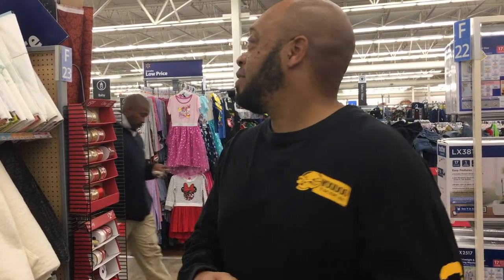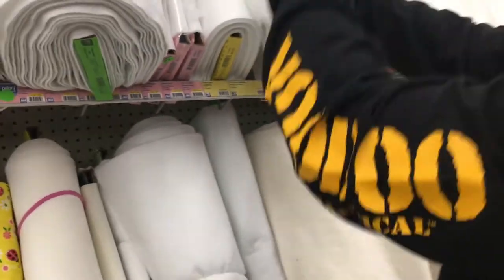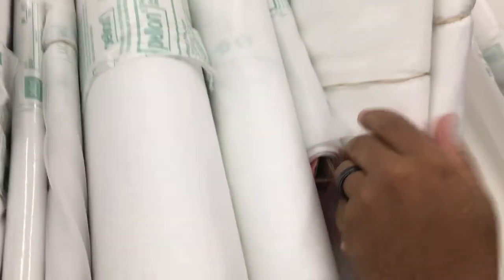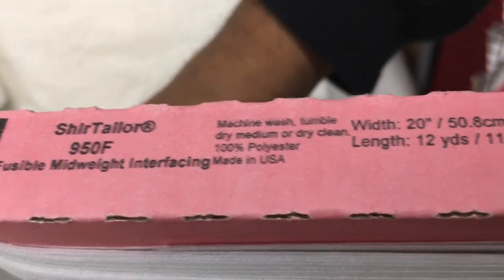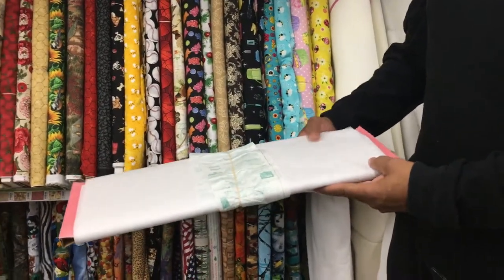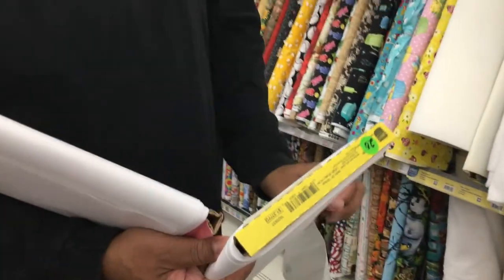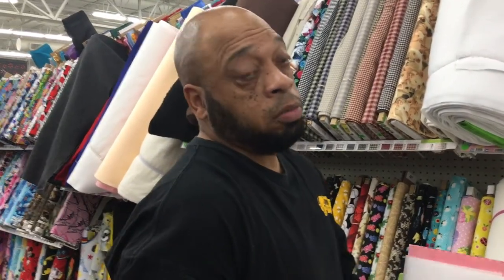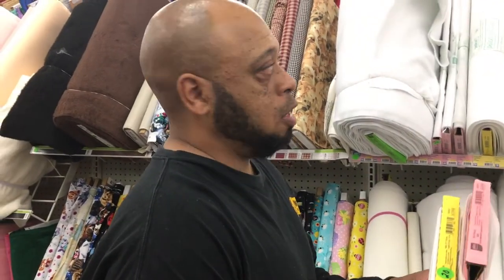THE QUILTING MARINE- Shopping for Interfacing for the t-shirt quilt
Hello everyone! So I went out to Walmart to shop for some interfacing for our t-shirt quilt and they have a really nice selection for not bad pricing.  Come along with me to Wally World!

or